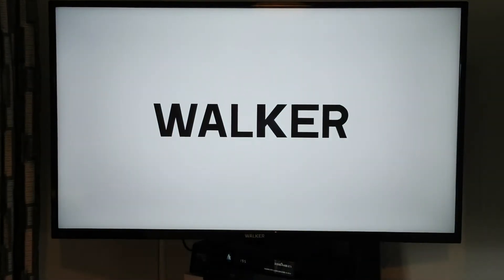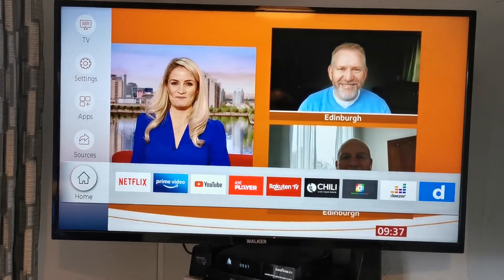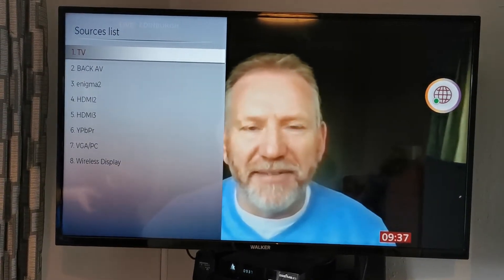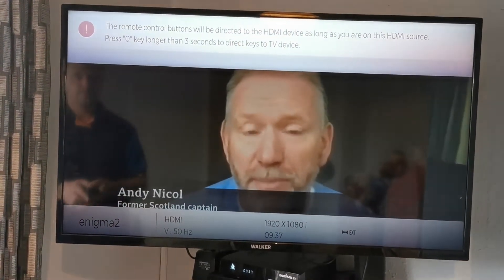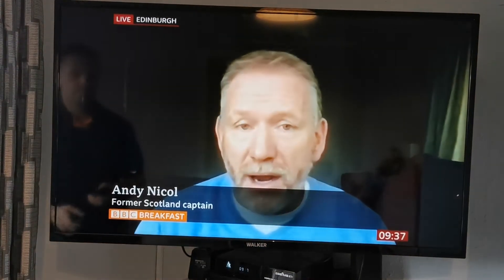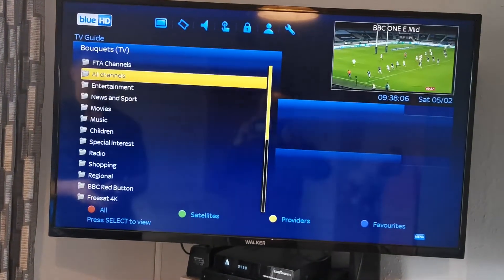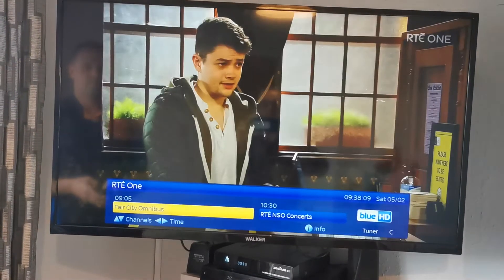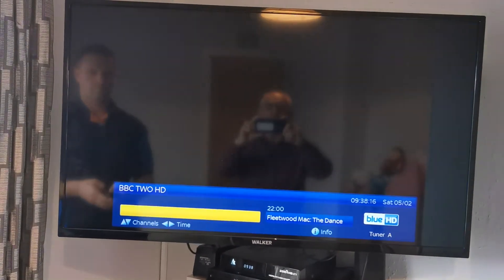Connecting to HDMI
On all TV's there is a source button different TV Manufacturers Mark it differently it could be Source, AV, Input. as for the walker it's a square with an Arrow pointing in. When you press the button it will give you a list eg TV , HDMI1, HDMI2, HDMI3, PC, USB etc. Depending on what you require you can scrole to and press OK to select.